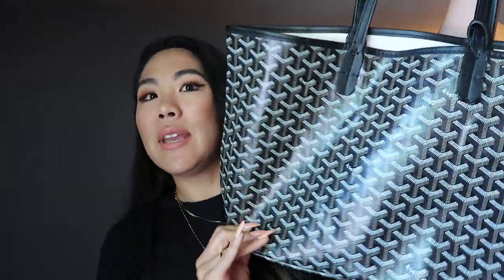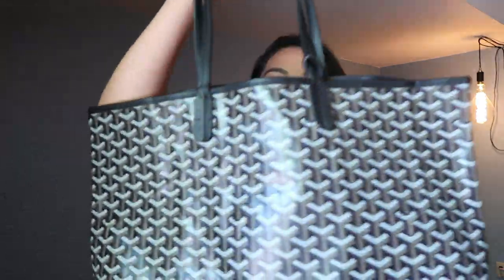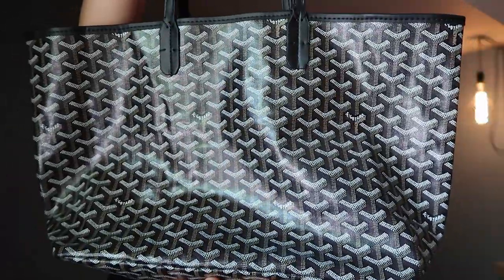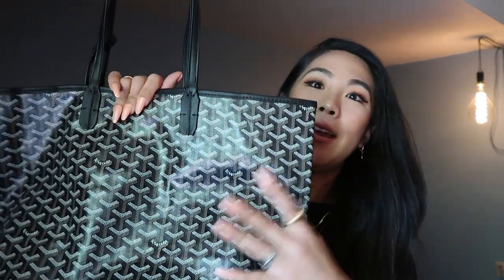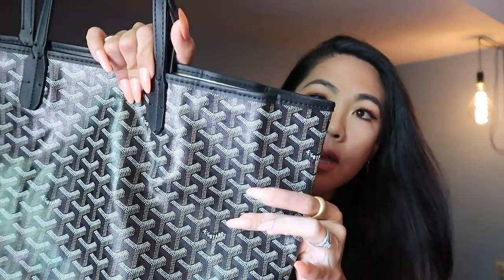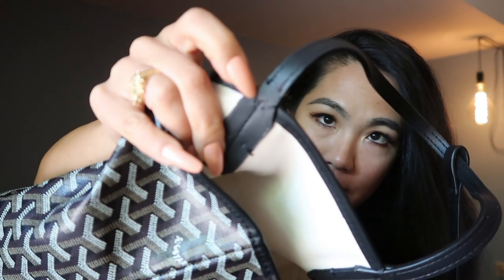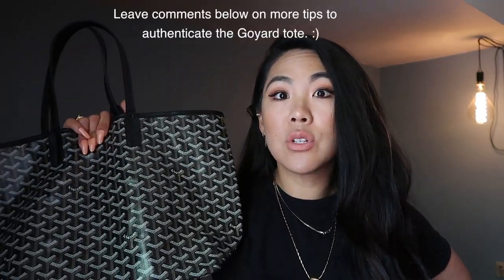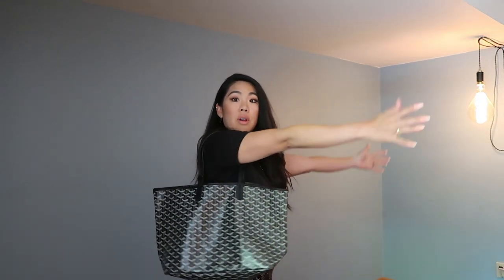Goyard Tote From the Thrift Store?! 🤯Let’s Authenticate Together!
Hope you guys found this helpful and thank you as always for watching!

I always recommend authenticating your bags with professional luxury authenticators.

Let me know some other ways you authenticate this bag, if I didn’t mention it in the video. I love seeing your comments and feedback.

Camera used